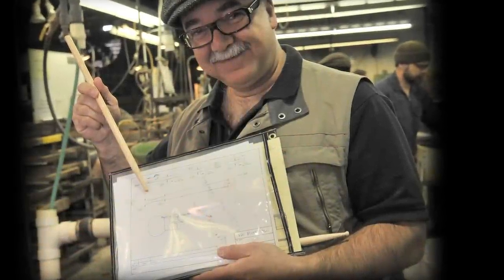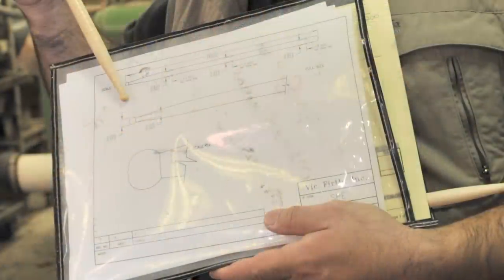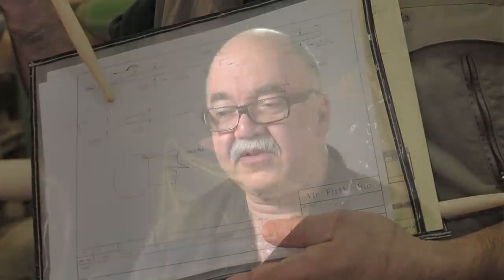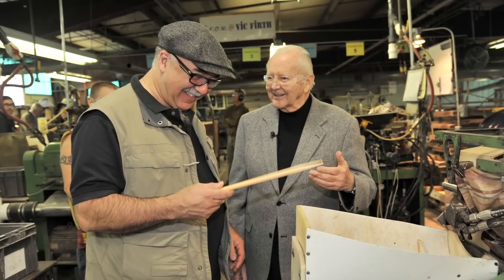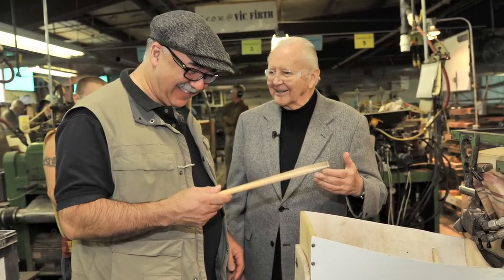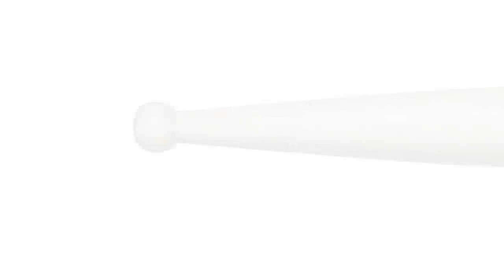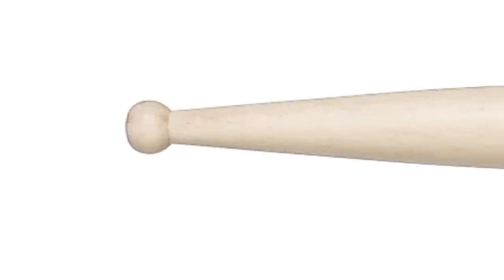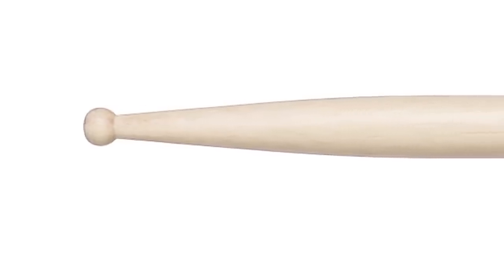Product Spotlight: Peter Erskine Signature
Peter sits down to talk a bit about how and why his SPE signature stick was conceived.